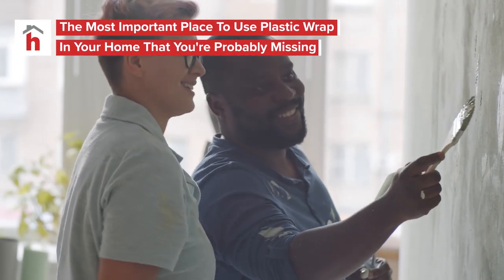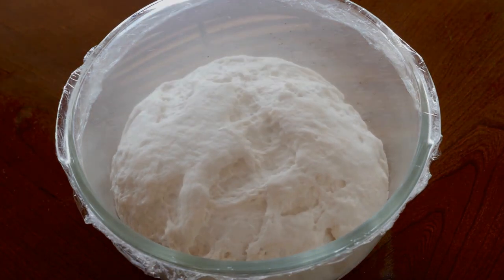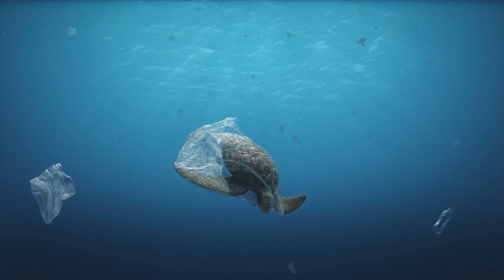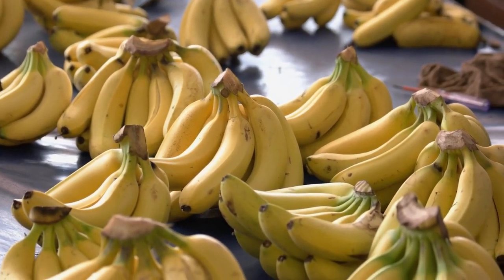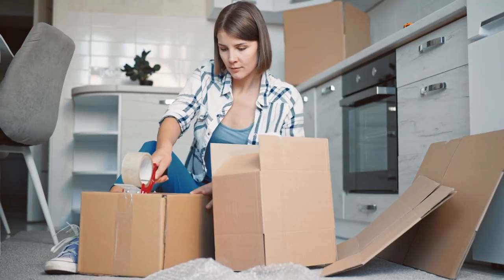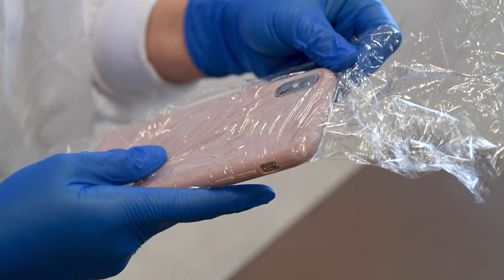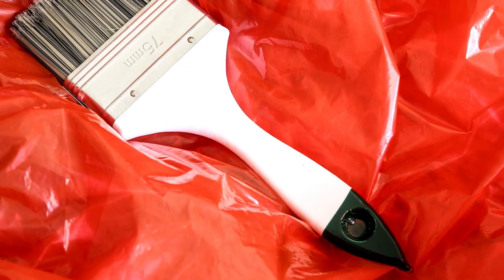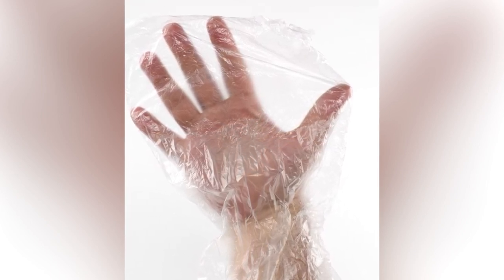The Most Important Place To Use Plastic Wrap In Your Home That You're Probably Missing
From house painting to fly-catching to covering your own body, plastic wrap has a lot of uses around the home you may have never thought about. Here are just a few you need to know.